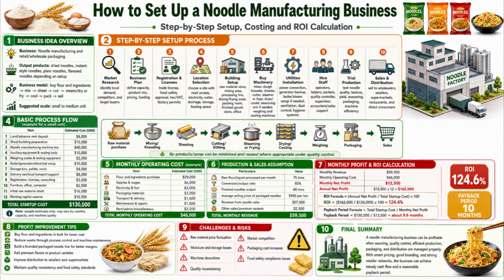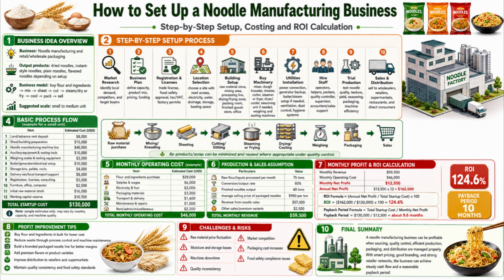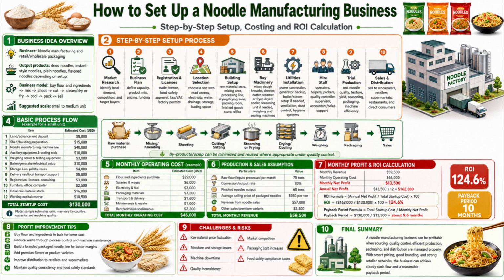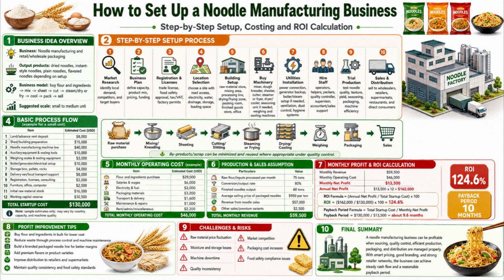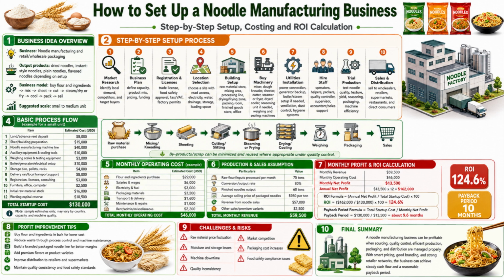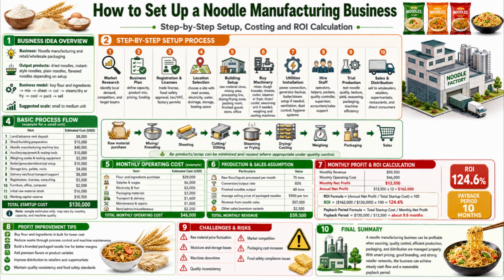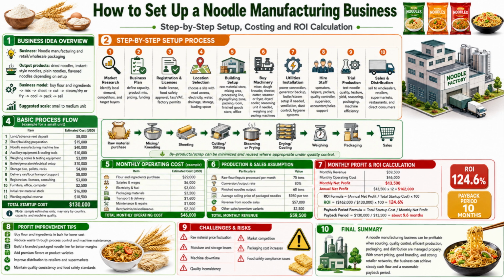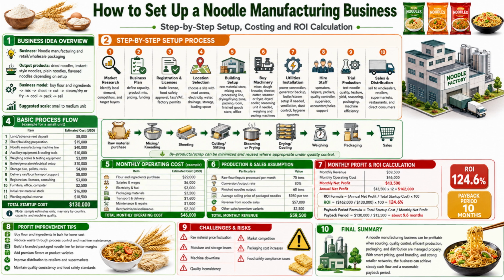How to setup a Noodle manufacturing business - costing and ROI calculation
Learn how to set up a Noodle Manufacturing Business with step-by-step setup process, startup costing, monthly operating cost, profit estimation, ROI calculation, and payback period. This video explains noodle factory setup, noodle making machine, raw material processing, packaging, sales strategy, profit improvement tips, and key business risks in a simple educational infographic format.